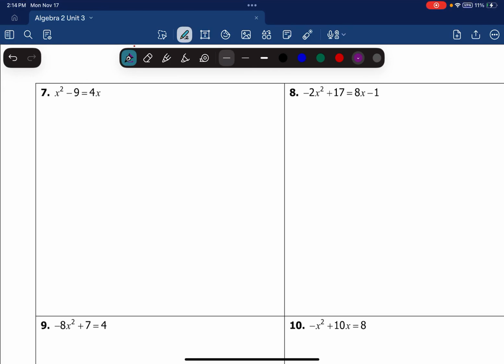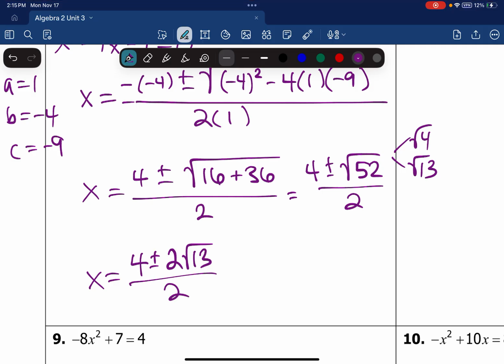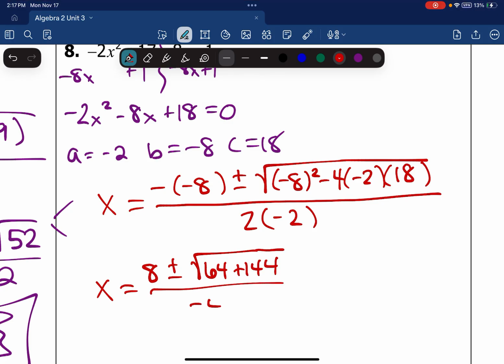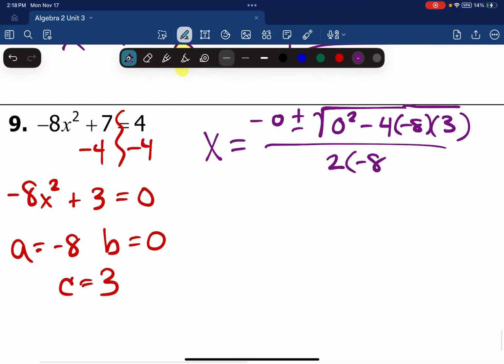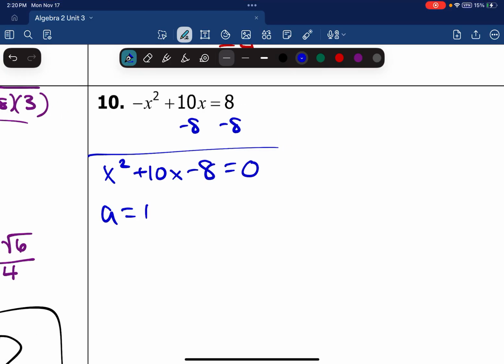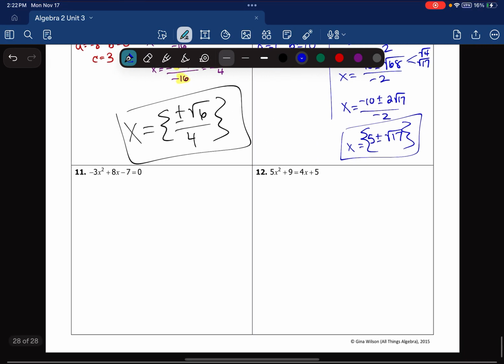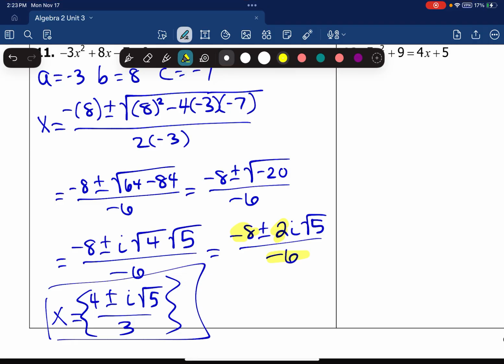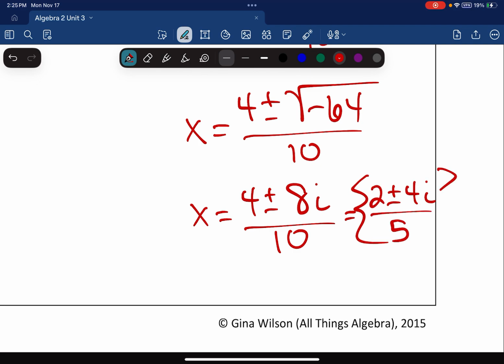Algebra 2 Unit 3 Lesson 7 Quadratic formula NOTES video 2